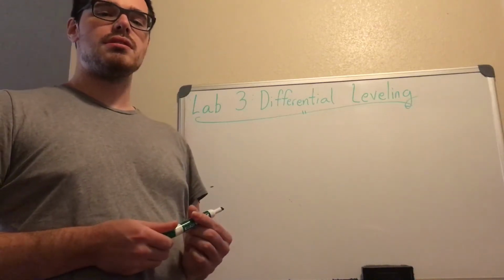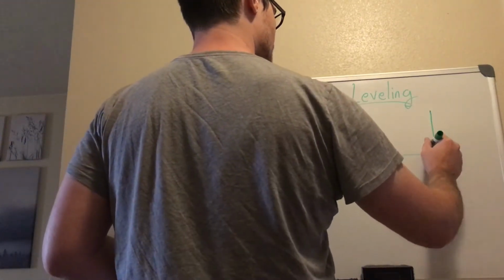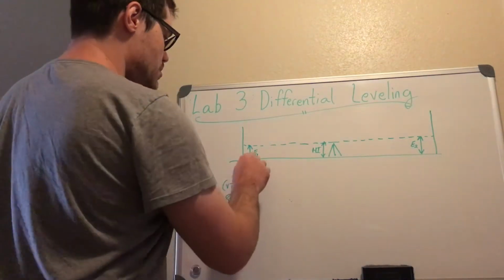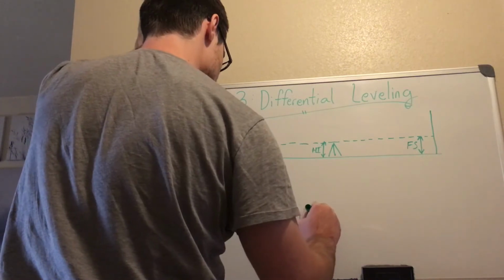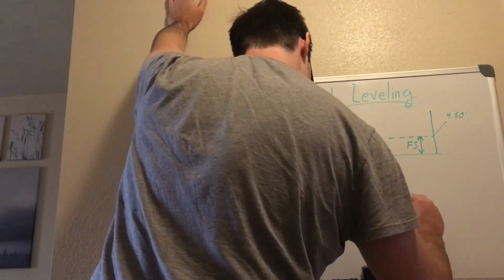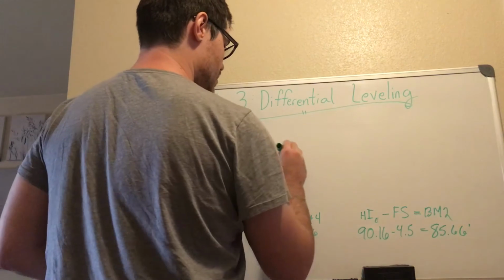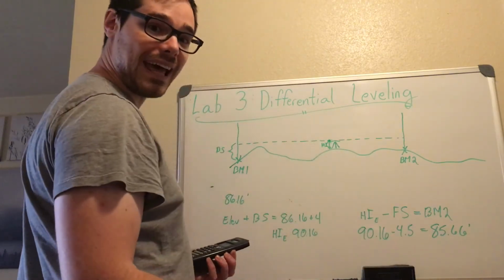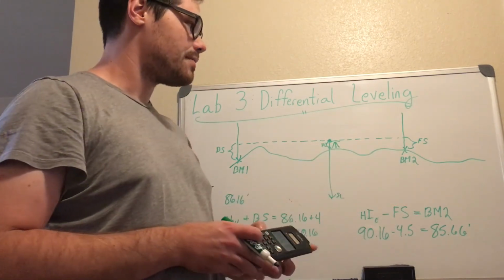Backsights & Foresights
In this lab video, I will discuss Backsights and Foresights.